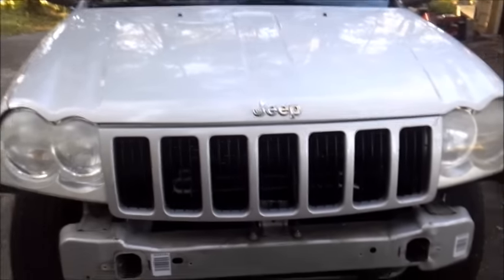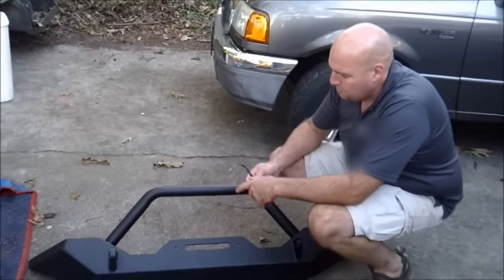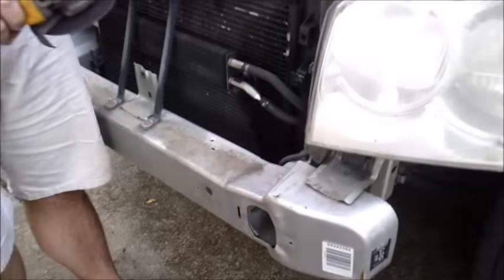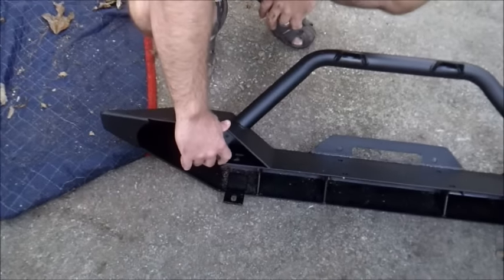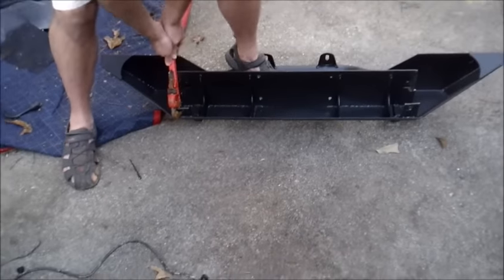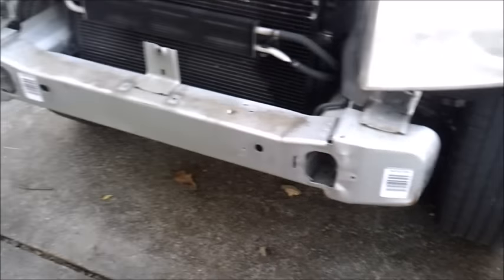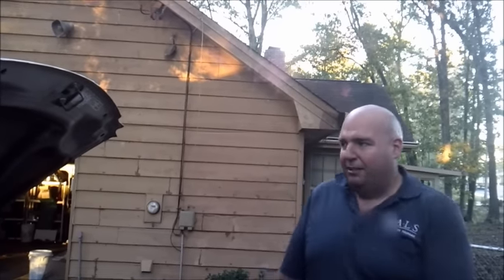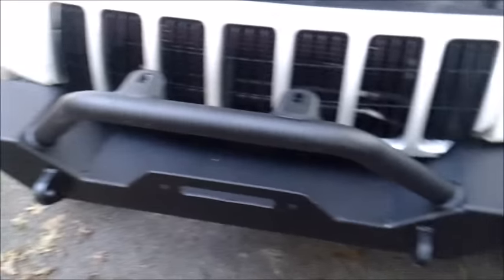how to put a wrangler bumper on a jeep grand cherokee